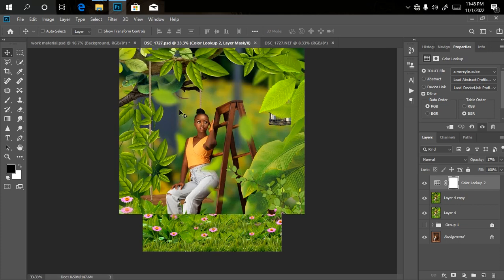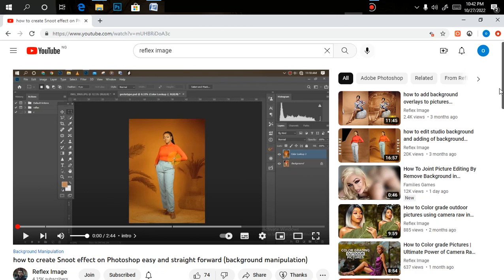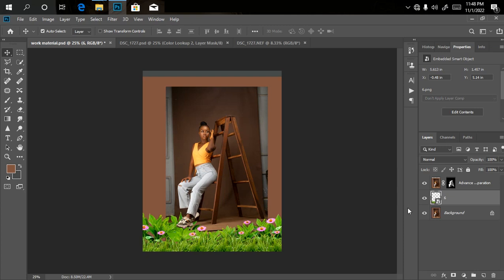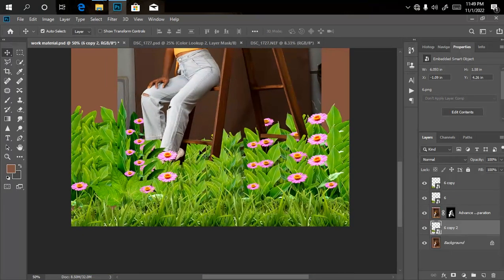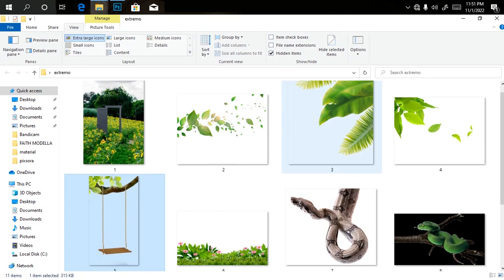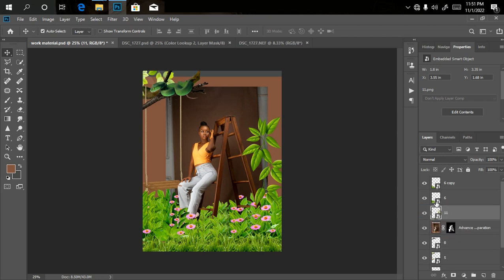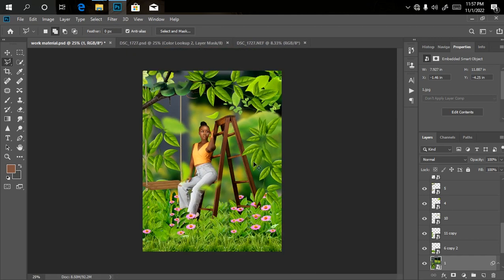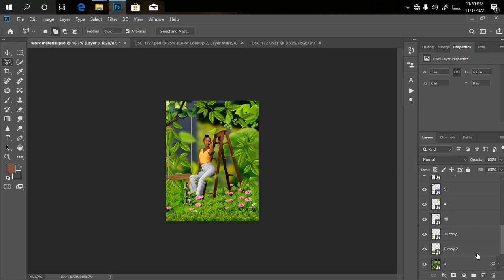Green forest photo manipulation of studio picture using photoshop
I this particular Video i will be doing extreme manipulation to the picture, i unlike before, this video is totally different i will be turning a studio background into a green forest using photoshop and making it as realistic as possible.

if you want to get to compete file its available for click on the link below to make purchase